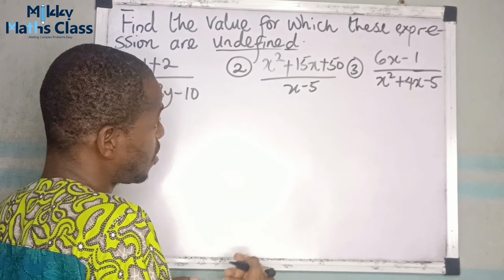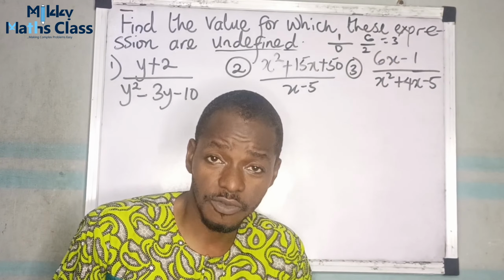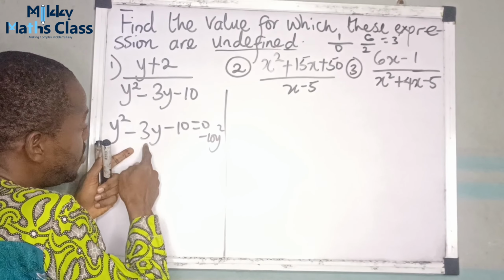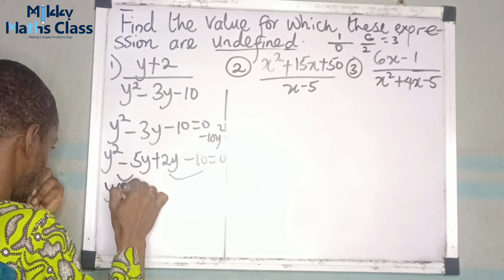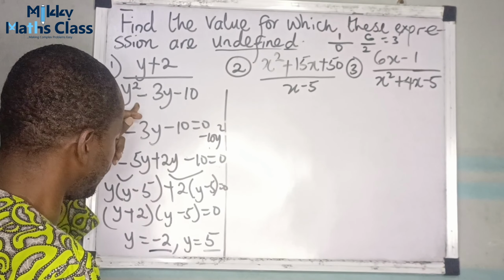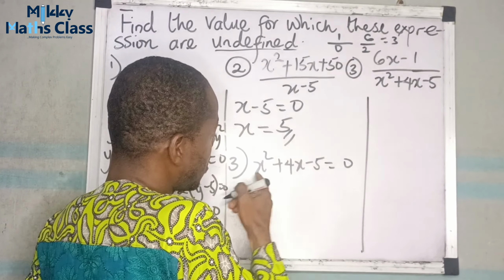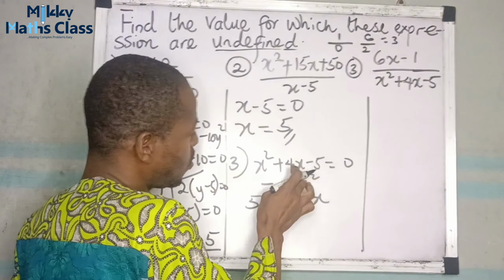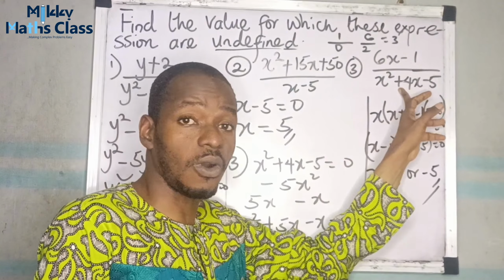“Don’t Solve This Until You Find the Undefined Value! 😳📉”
🧠 Think You Know Math? Think Again!
These 3 expressions look simple… until you realize they're UNDEFINED at certain values 😱
Watch till the end to avoid the #1 mistake students make in algebra!
👇 Drop your answers in the comments if you spotted them all!